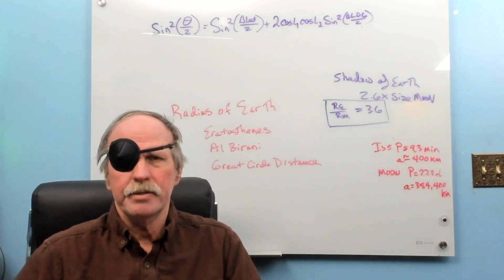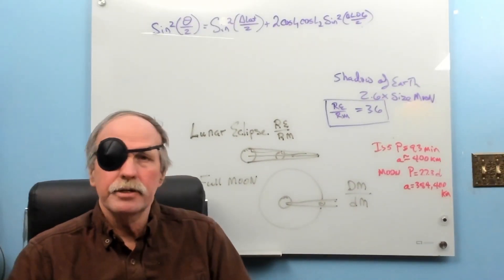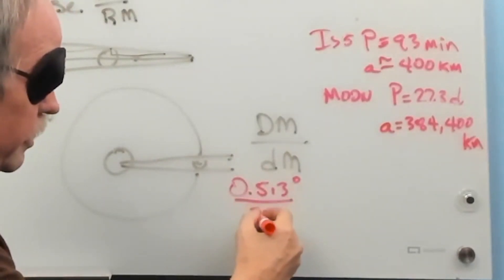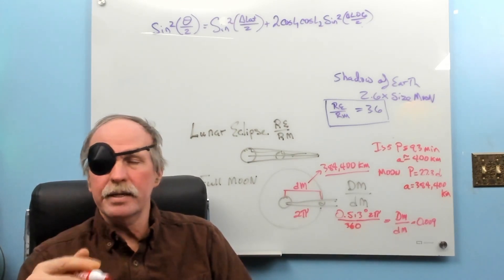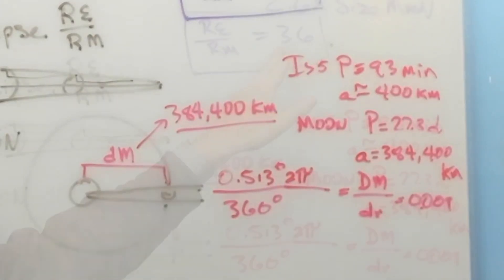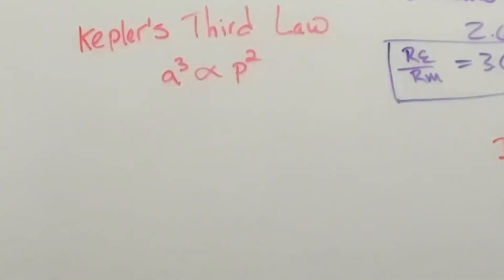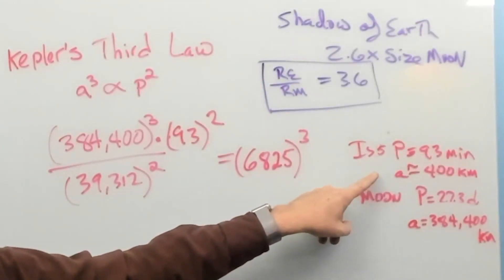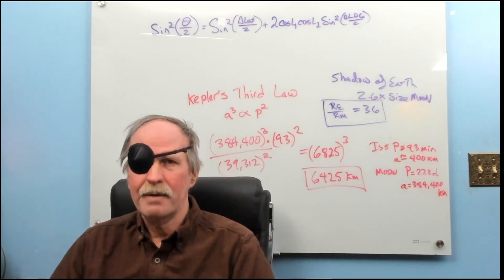Earth and the Moon Final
Using the geometry of Aristarchus, we find the radius of the earth with the moon (distance to and diameter). We then have a look at Kepler's Laws and determine the radius of the earth again.

Bob's Websites
Check them OUT:

Bob